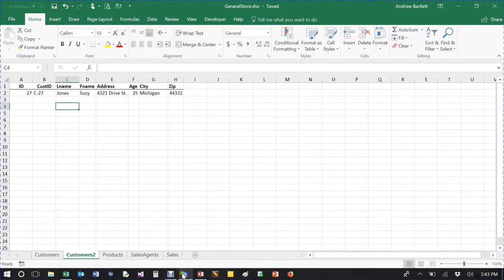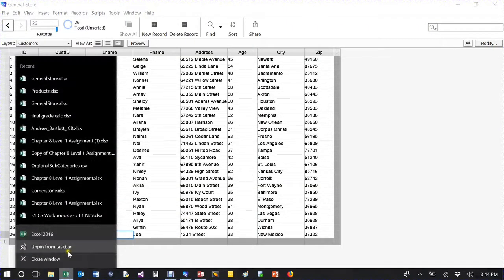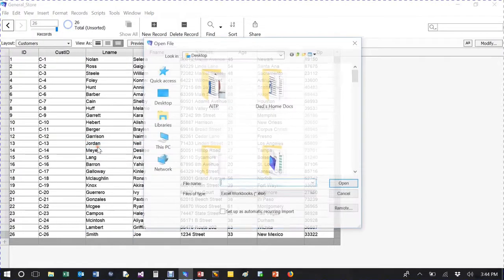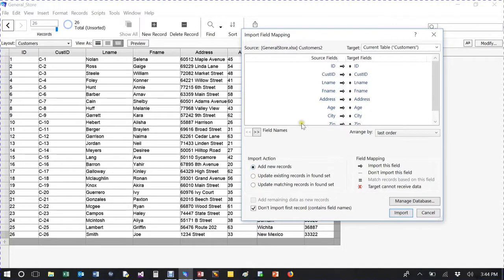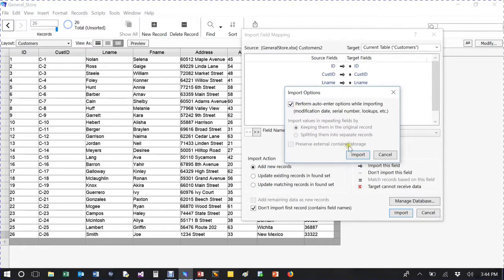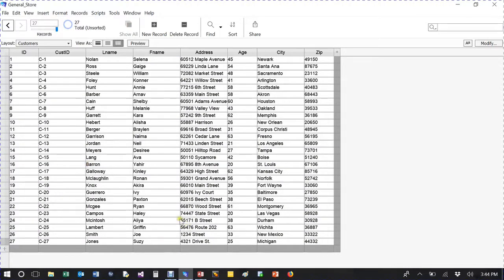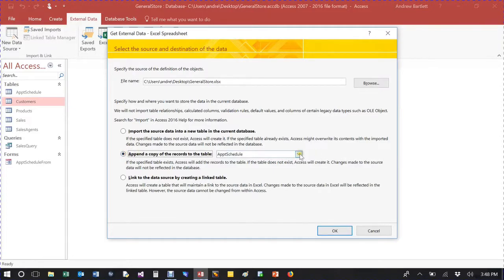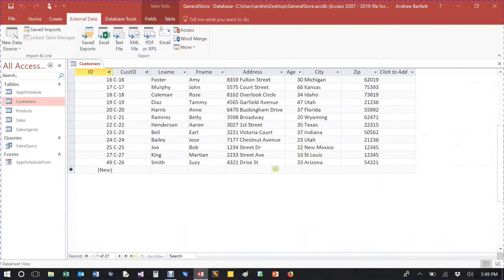FileMaker Pro and Access Appending Data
This video is a response to Vikas Singh who asked about appending files using MS Access and FIleMaker Pro.  I sent him a short video but this one is more polished.  This video demonstrates how to append or add information to your database without deleting the current content.  Appending is a great tool if you have hundreds or thousands of more data to enter and don't want to make a new table or have to re-do your database. If you could use some help with your business data or need repairs on a database visit me at: